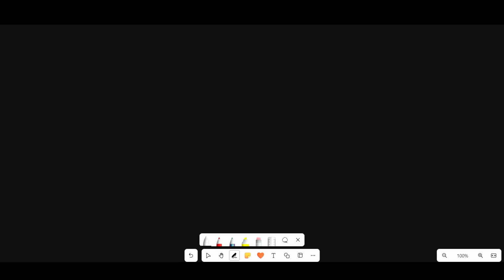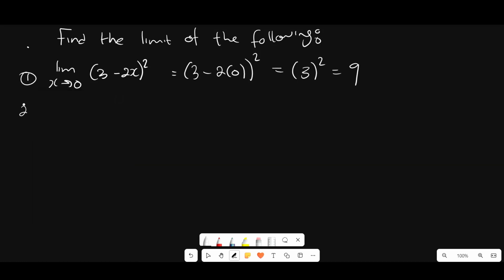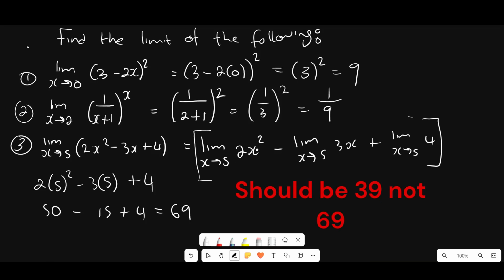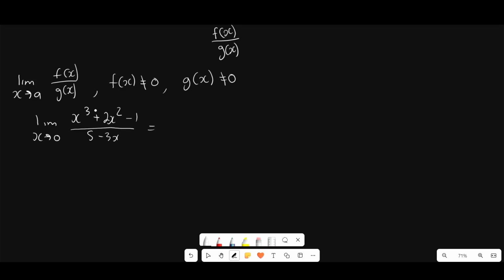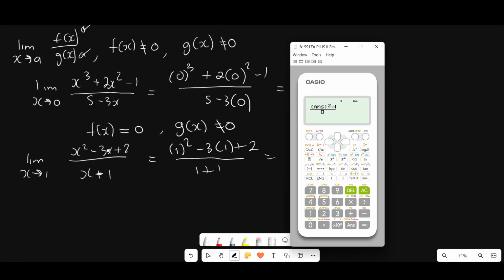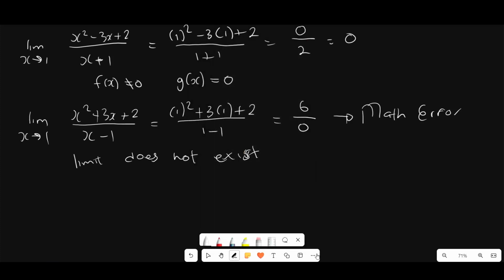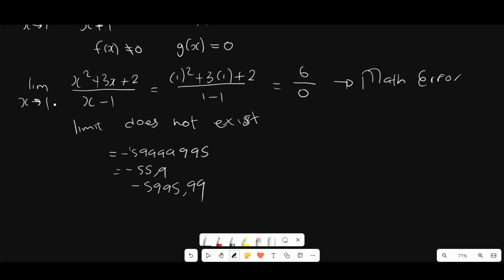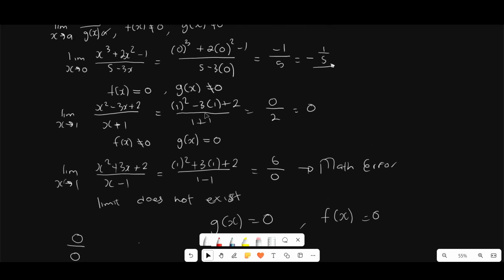Calculus | Finding the limit